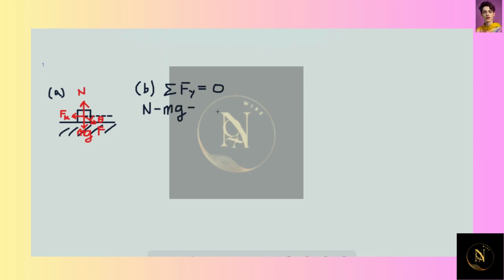A chair of mass 12 0 kg is sitting on the horizontal floor; the floor is not frictionless You push